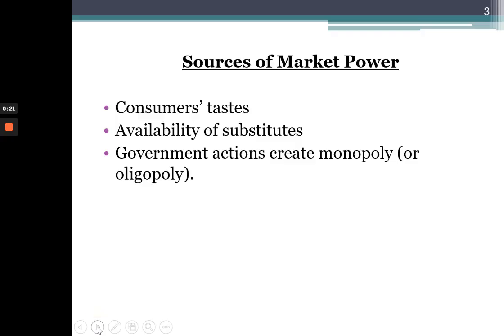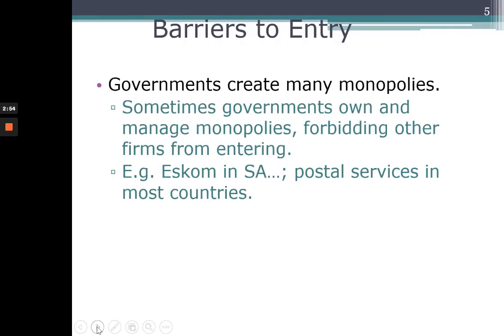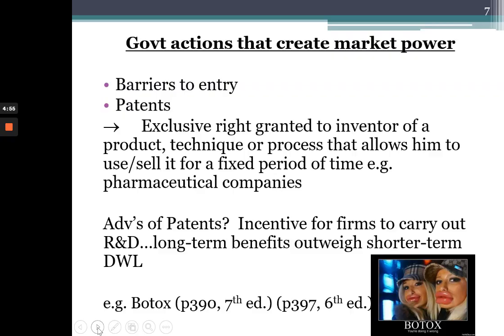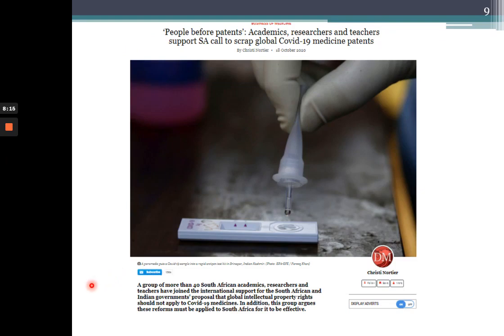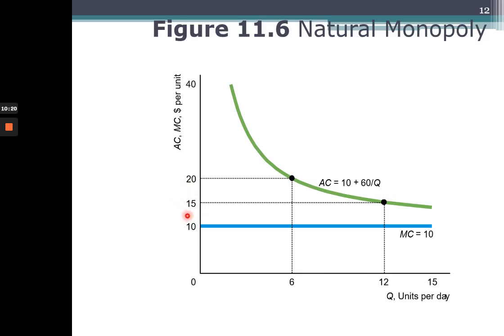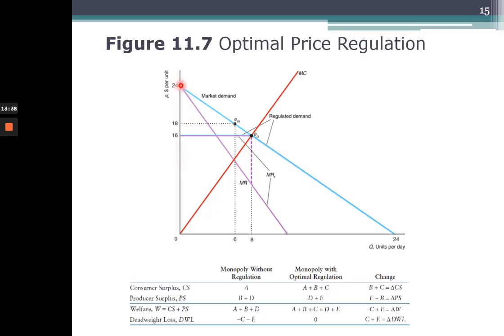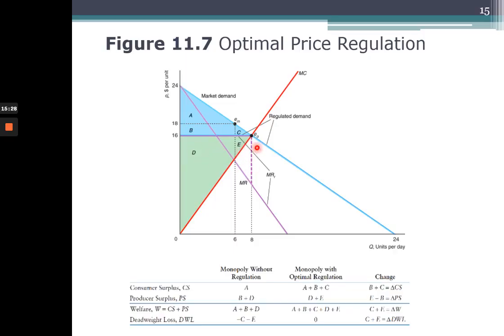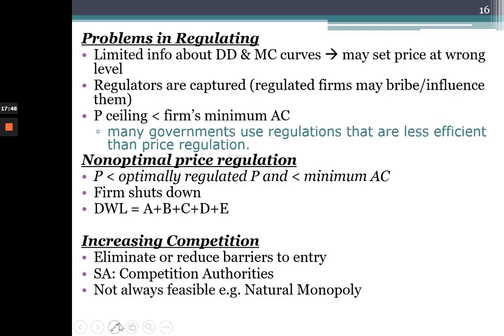Sources Of Monopoly Power 1 m4v